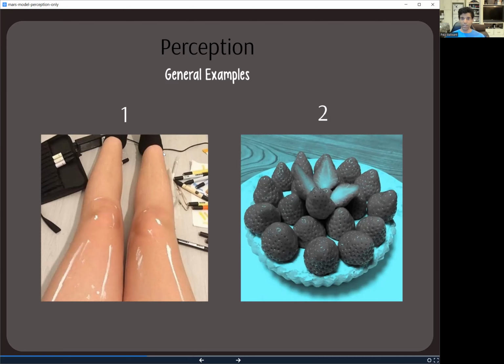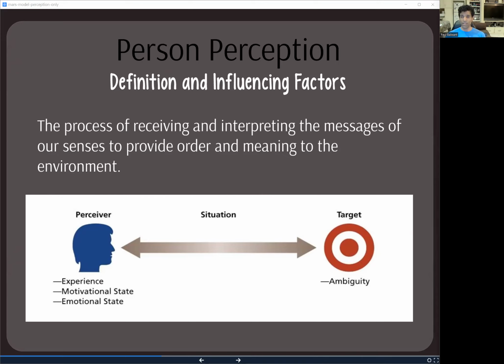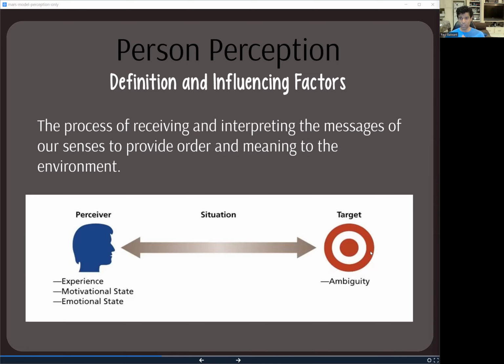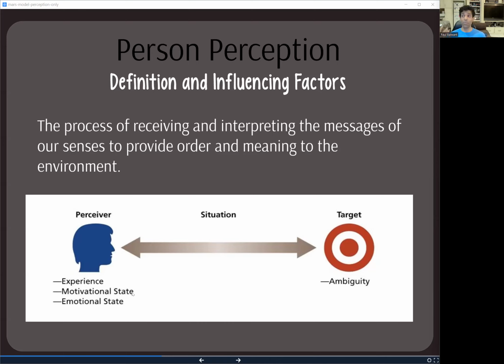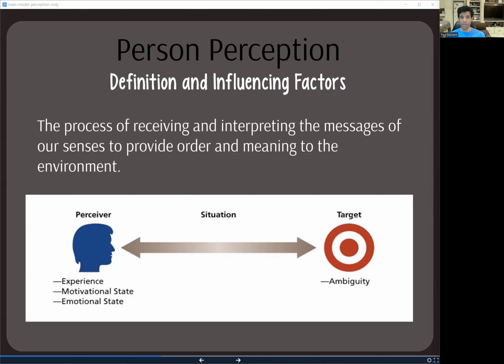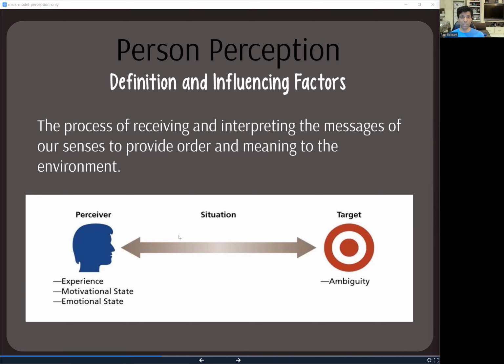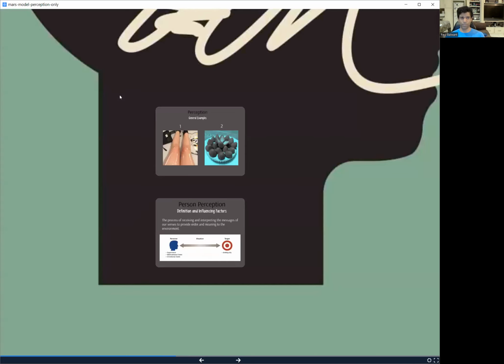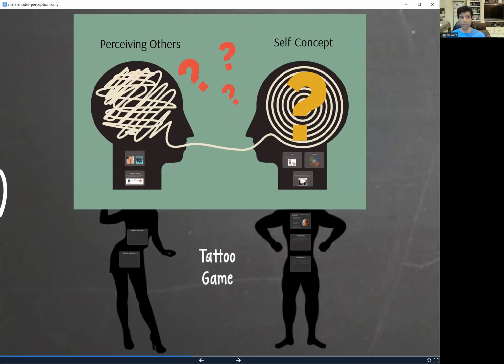Perception (of Others)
2nd LO: General Perception and Perception of Others